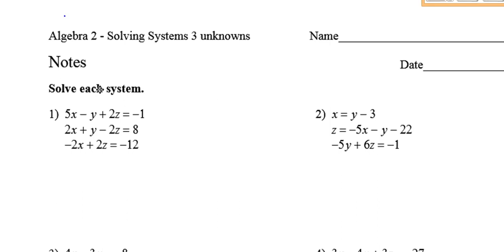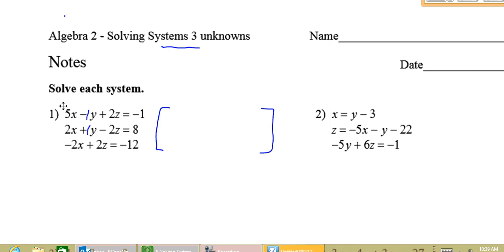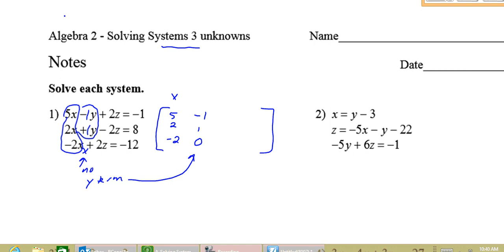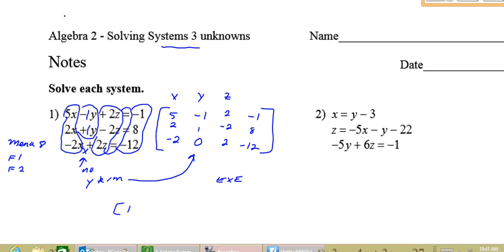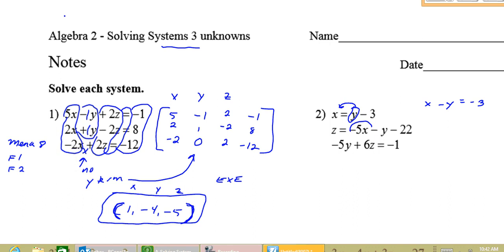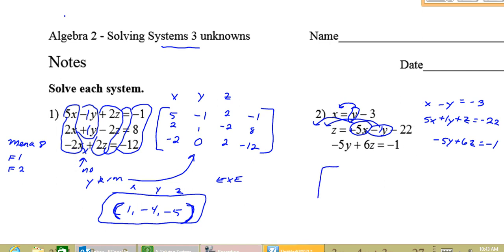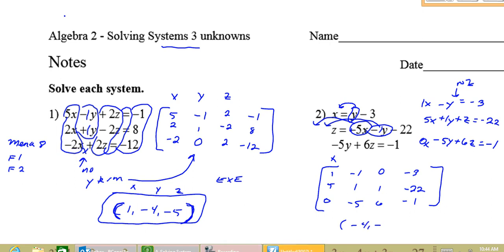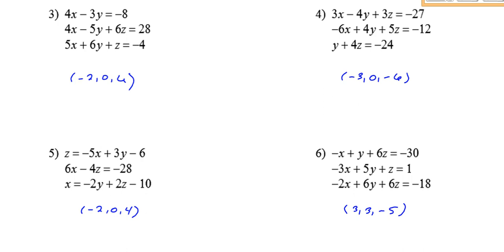PFA - 3 Equations with 3 Unknowns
Use a CASIO calculator to solve for 3 equations with 3 unknowns.